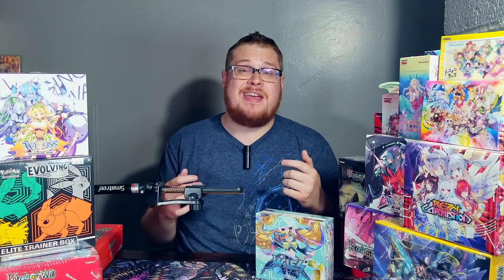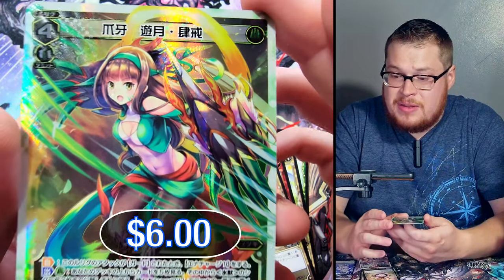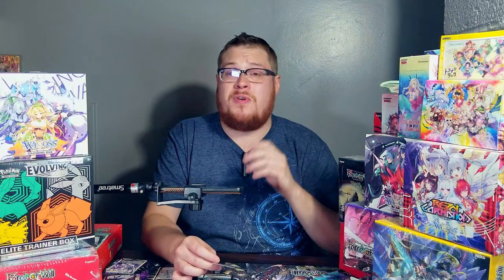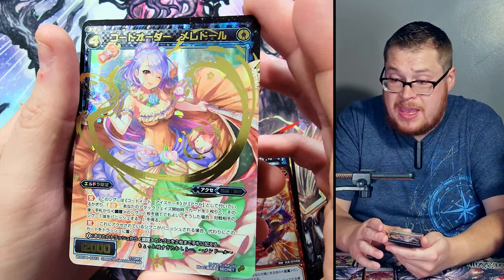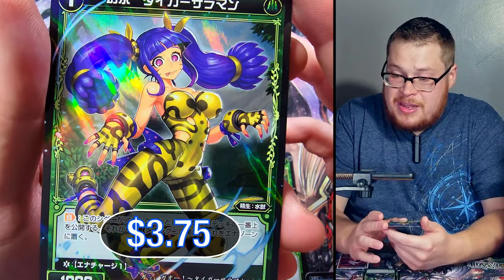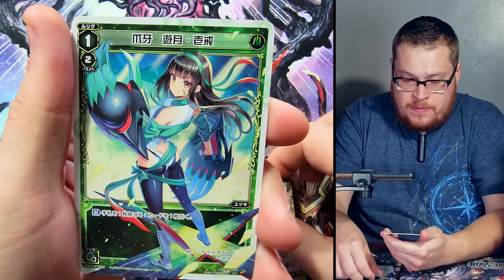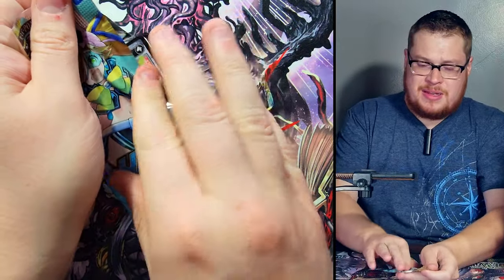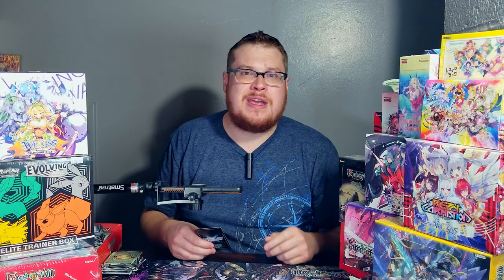Amazement & Confusion! - "WILES" Booster Box Opening | WIXOSS TCG